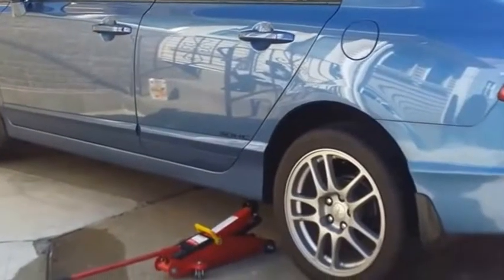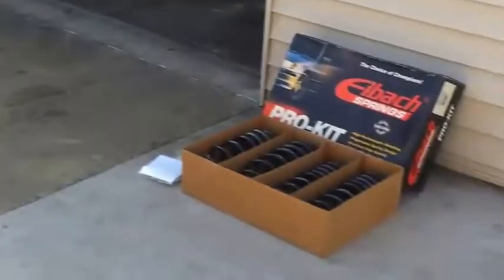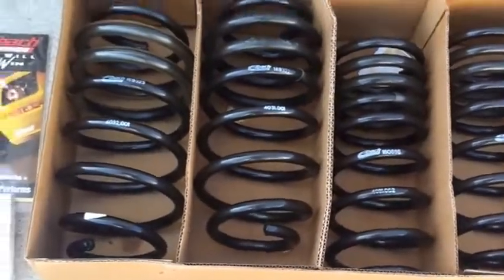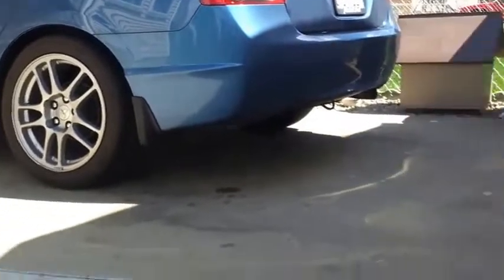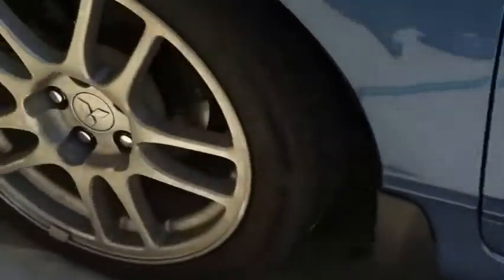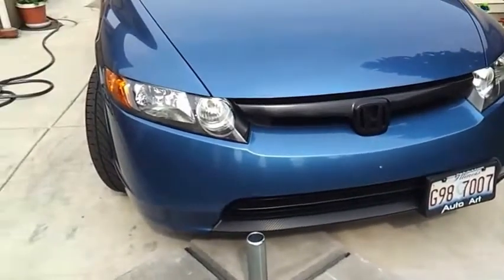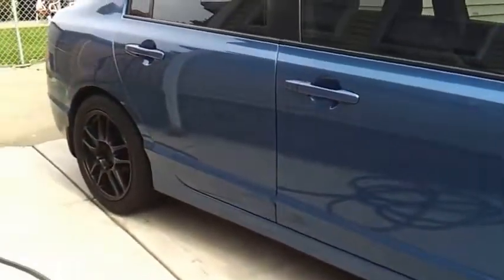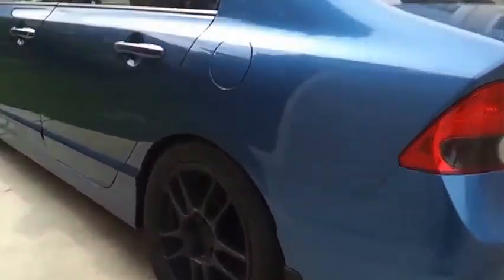8th Gen Civic Eibach Pro-Kit Evo 8 Rims